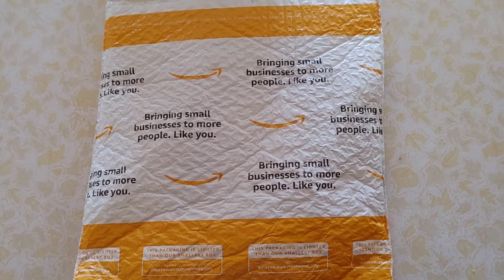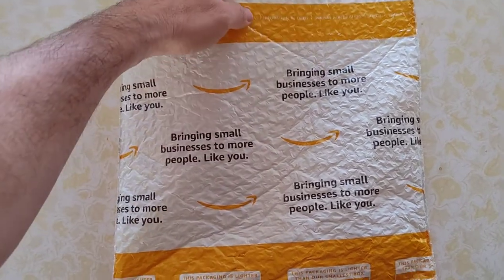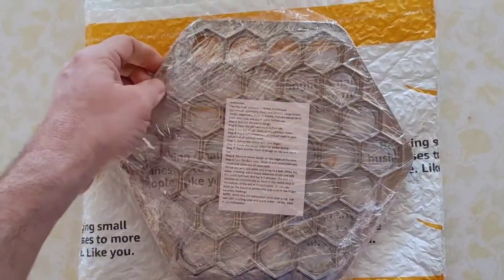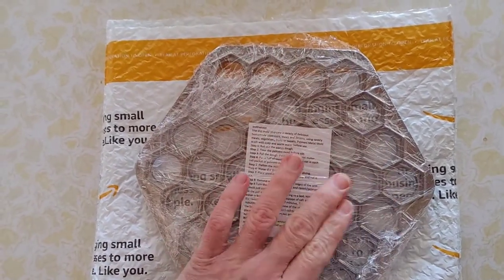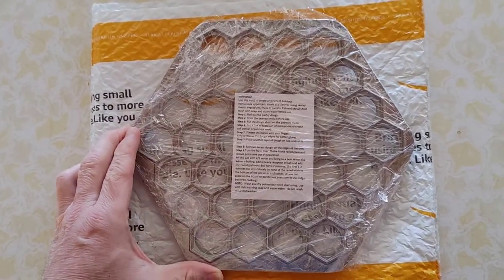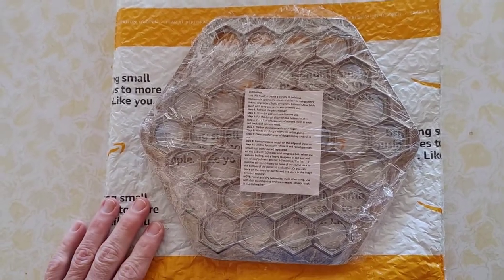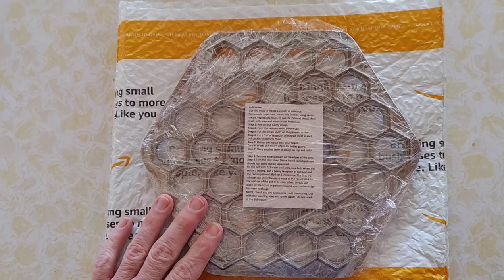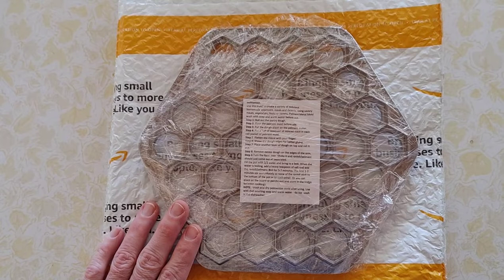Unboxing: Ukrainian Pelmeni Maker